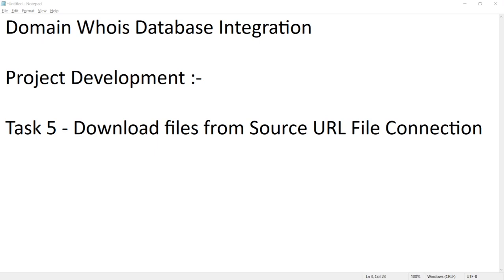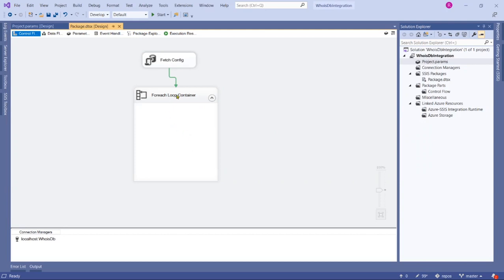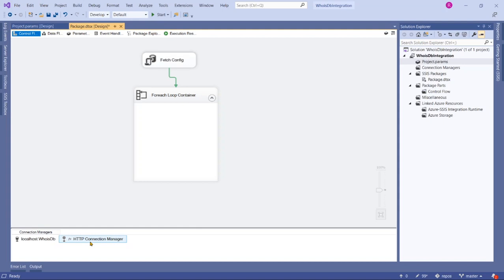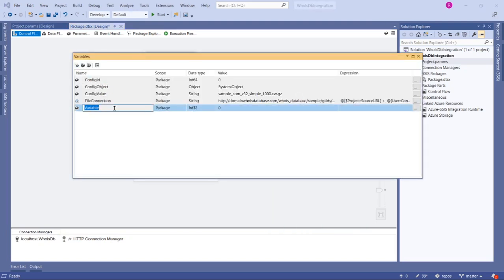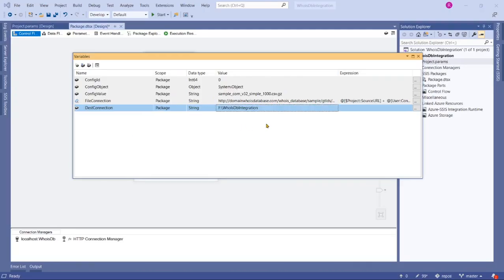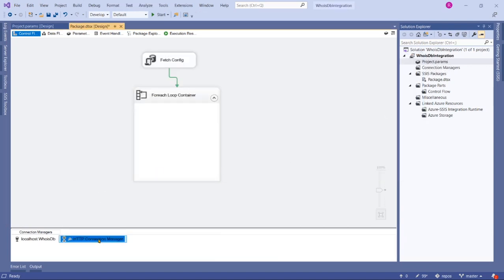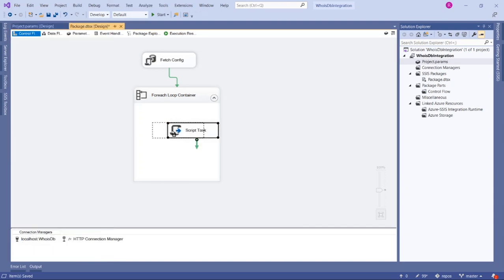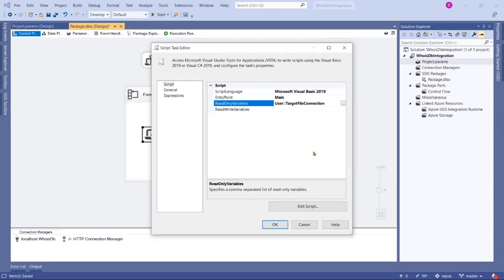SSIS 2019 | Practice Project - 3 | Part 6 - Package Development | Download files from Web URL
MS SQL Server Integration Service and Visual Studio 2019 Complete Project Step by Step based on Realtime use case scenarios. This is a project continuation video and you will learn how to use VB.Net Script task and HTTP Connection manager to download files one by one.

Thanks for your time and Happy Learning!!